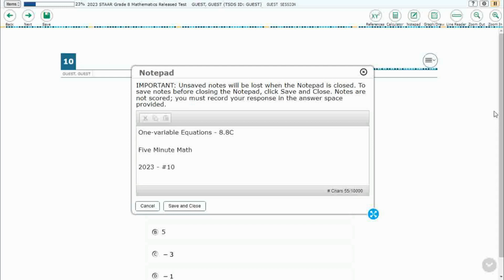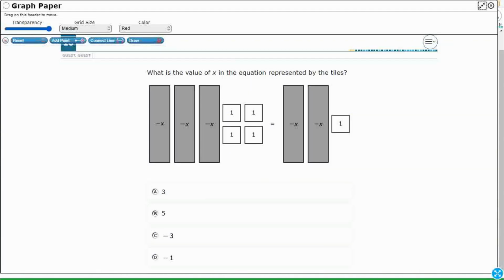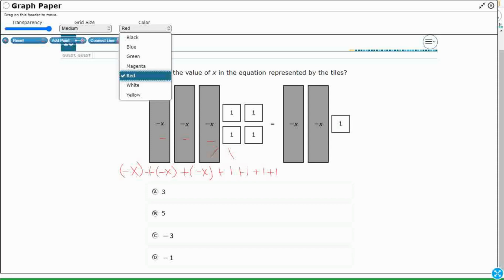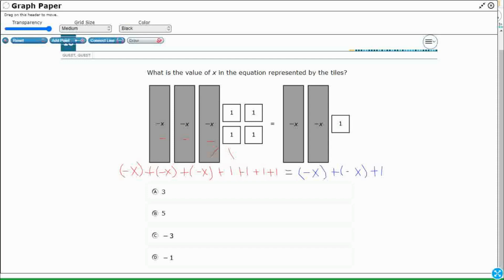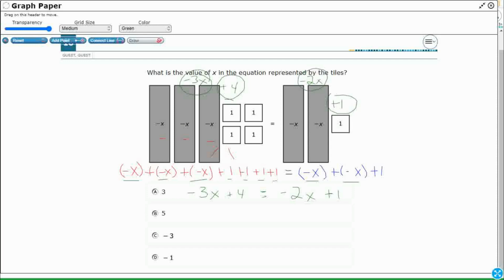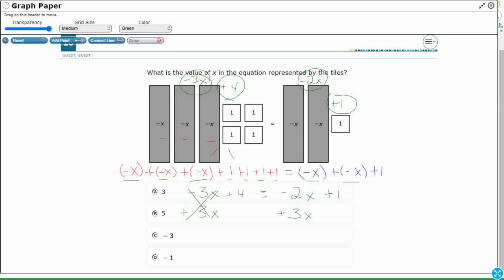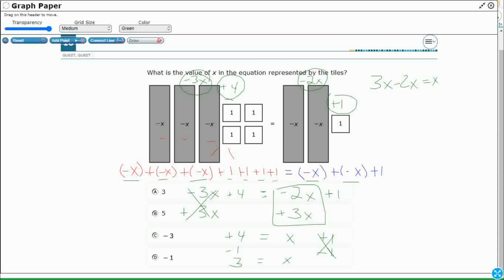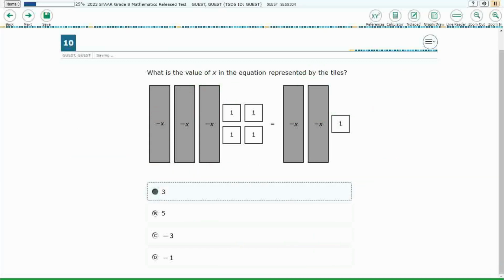8th Grade STAAR Practice One-variable Equations (8.8C - #16)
Practice modeling and solving one-variable equations with variables on both sides of the equal sign that represent mathematical and real-world problems using rational number coefficients and constants with a test item from the 2023 STAAR test (#10 - 8.8C)